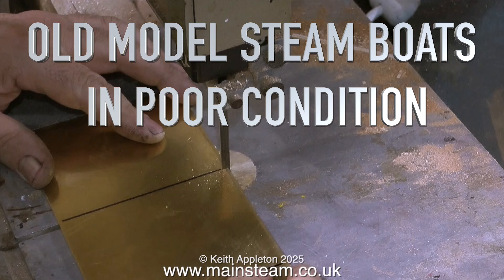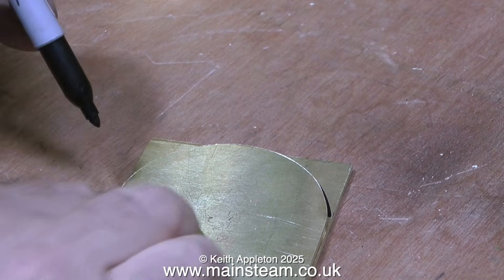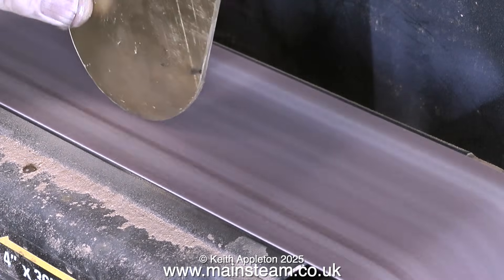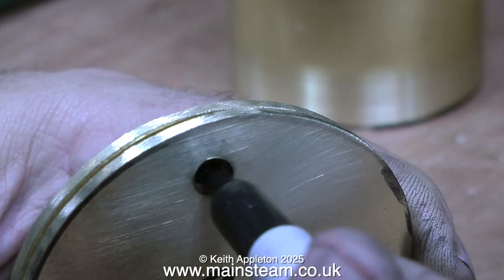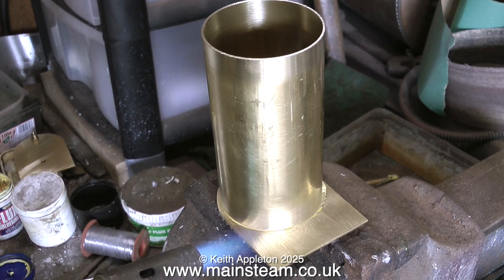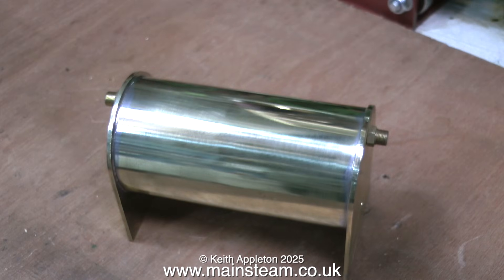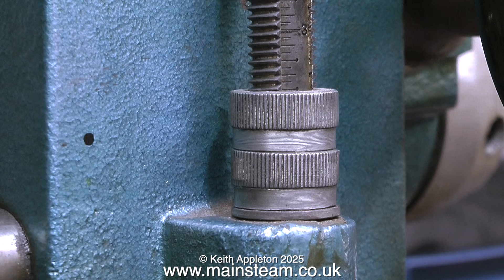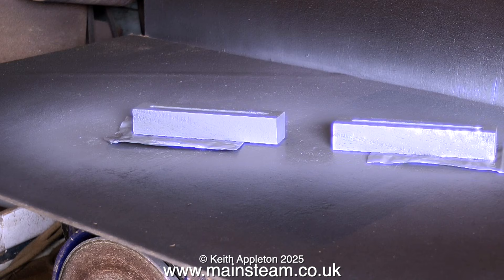OLD MODEL STEAM BOATS IN POOR CONDITION - PART #10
Old Model Steam Boats In Poor Condition - Part #10. With the Engine, Boiler, Water Tank and Burner fitted in the boat, space is going to be a real problem. An Exhaust Condenser needs to be made to fit inside the boat and I still need to fit the Radio Control System. A different design of Condenser is required.